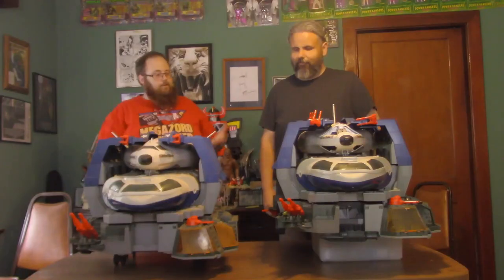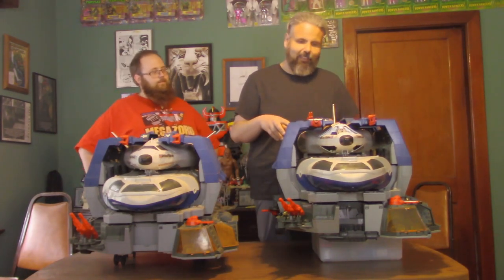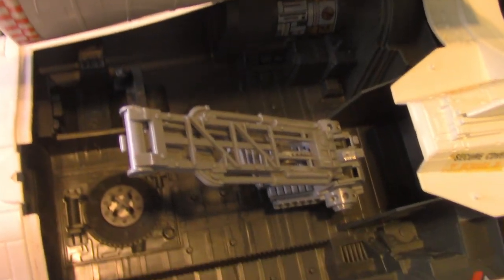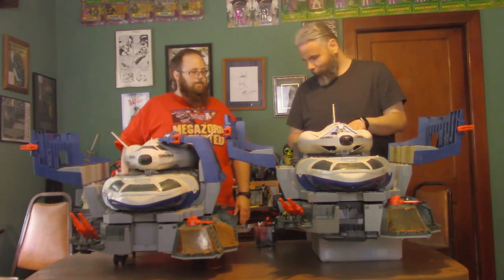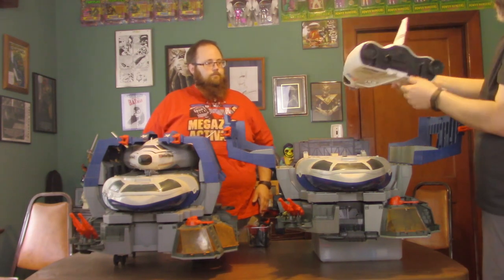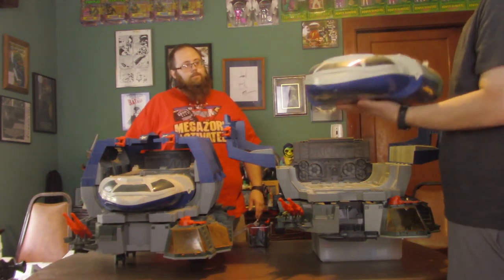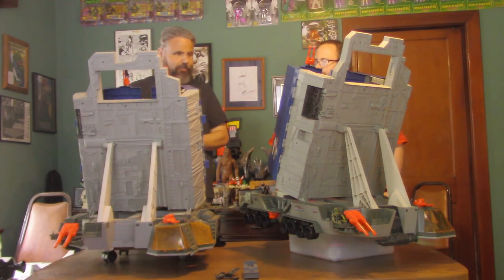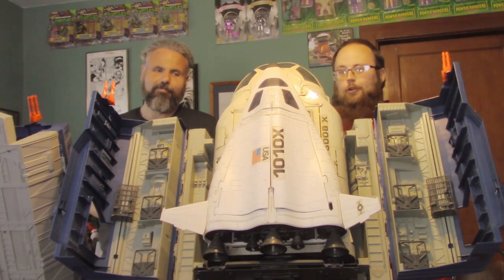Staten Island Defiant - GI Joe Space Shuttle Complex (1987)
Staten Island Defiant - GI Joe Space Shuttle Complex (1987). Kevin from SEO  Toy Review and Nick compare the GI Joe Defiant they picked up in Staten Island to the one Kevin already owned.

About Us
Kevin from Super Exciting Outrageous Toy Review checks out toys and action figures for collectors. Stop back for more excellent toy reviews.